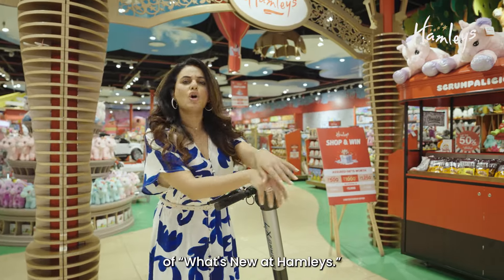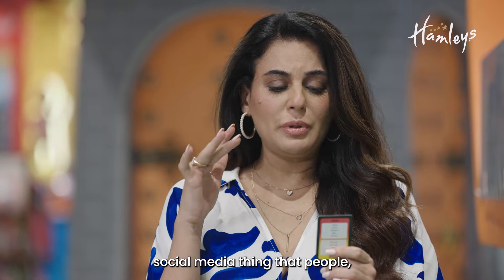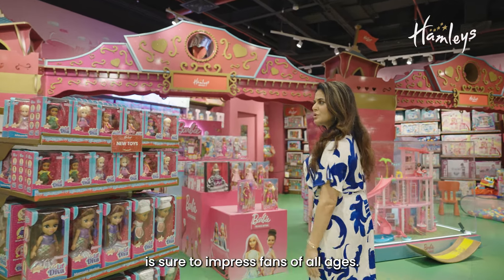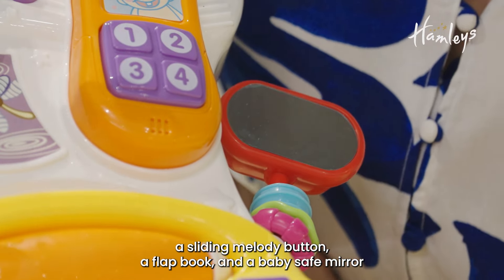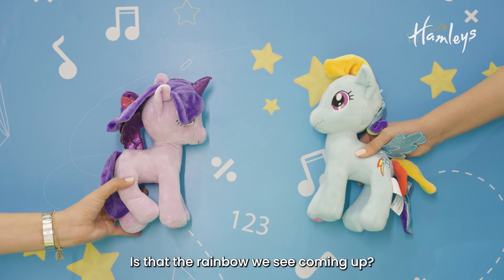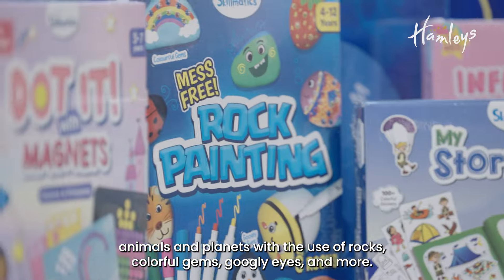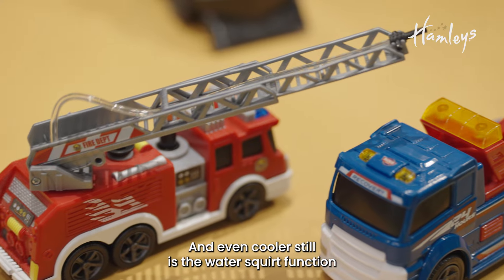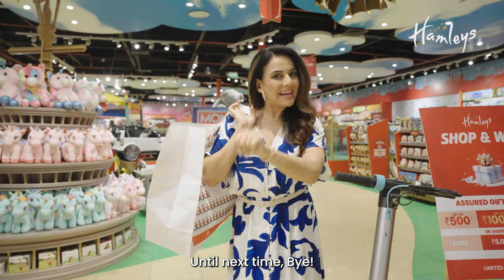What's New @ Hamleys - Top 10 Launches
🎉✨ Hamleys Presents: Top 10 New Launch Toys! ✨🎉

Welcome to our exciting showcase of the latest and greatest toys! In this video, we reveal our top 10 new launch toys, with some exclusively available at Hamleys:

1. LEGO Ninjago City of Gardens 🌆: Dive into the world of Ninjago with this exclusive and highly detailed set.
2. Taboo 🎲: The classic word-guessing party game that promises endless fun.
3. Twister Air 💨: Get ready for a twist on the classic game that will have you moving and laughing.
4. Barbie Movie Doll & Extra Long Hair Barbie 👗: Glam up with these fabulous Barbie dolls inspired by the latest movie.
5. Winfun Baby Music Centre 🎶: A delightful toy that entertains and educates your little ones with music and lights.
6. Winfun Grow with Me Musical Walker 🚶‍♂️: A toy that grows with your child, providing both fun and learning.
7. My Little Pony Soft Toys 🦄: Discover the magic of friendship with these soft and cuddly exclusive toys.
8. Dickie Light & Music Vehicle Range 🚒: Light up playtime with these exciting and musical vehicle toys.
9. Monopoly Knockout 💥: Experience the thrill of Monopoly with a brand-new knockout twist.
10. Skillmatics Art & Craft Kit 🎨: Unleash your creativity with these fun and educational art kits.

From building adventures to creative crafts and classic games, we've got something for everyone!

📺 Don't miss out on the fun! 📺

Discover the Top 10 new launches at Hamleys! Visit your nearest store or check them out online: